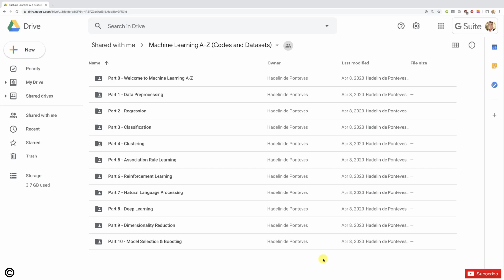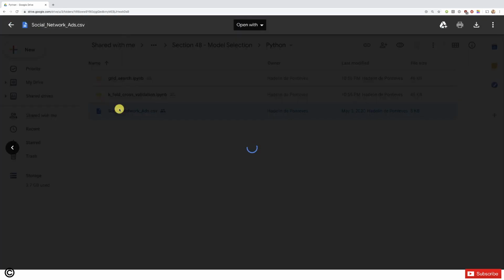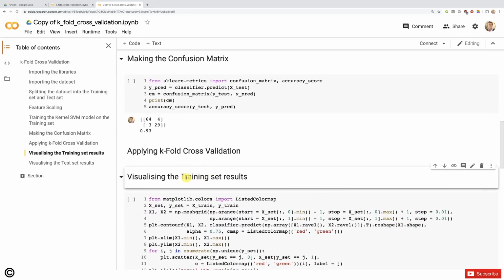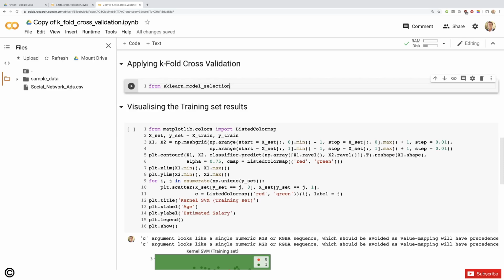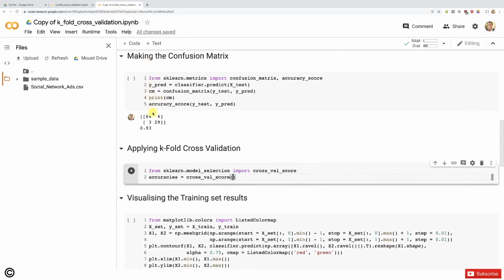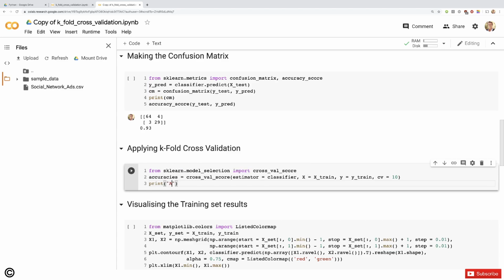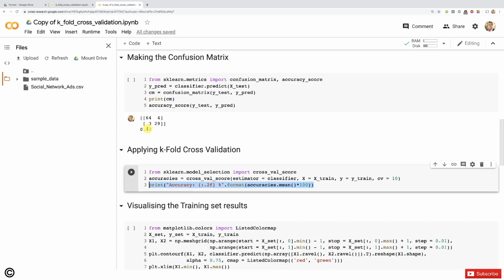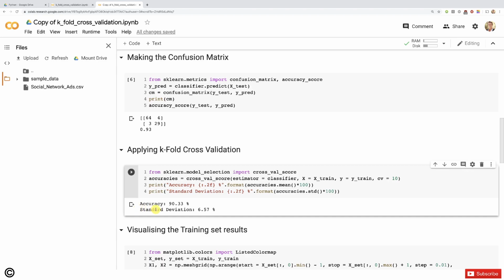Learn Machine Learning | Model Selection - k-Fold Cross Validation in Python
Understand and learn the techniques to evaluate the model and to improve the model performance.